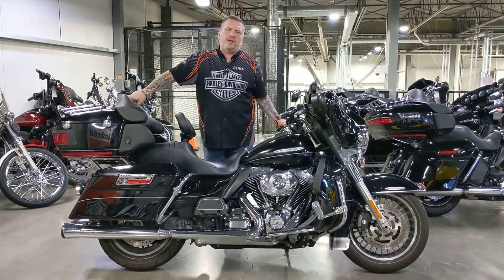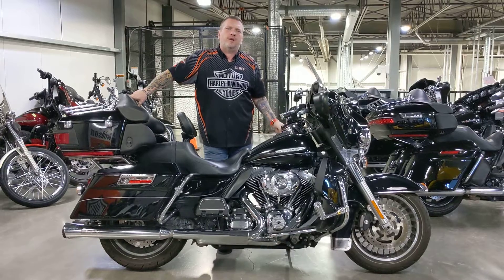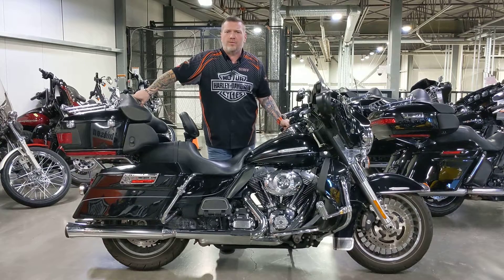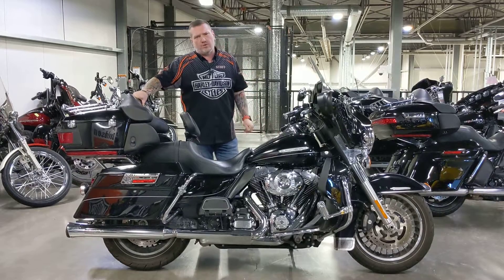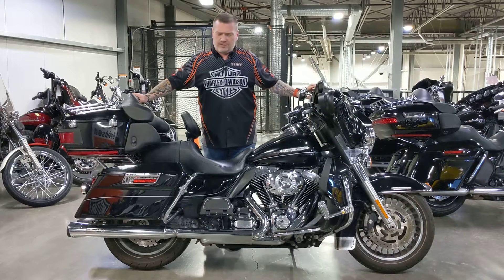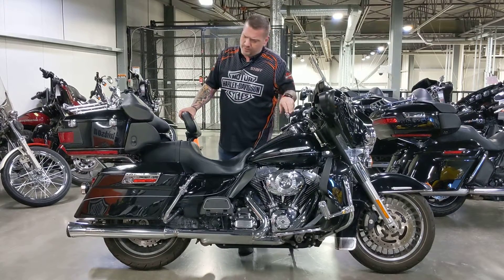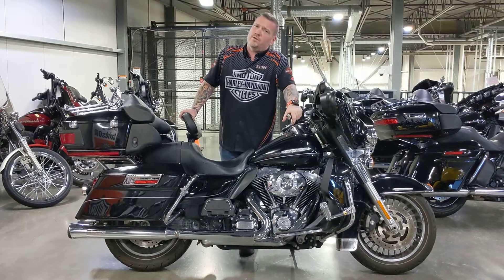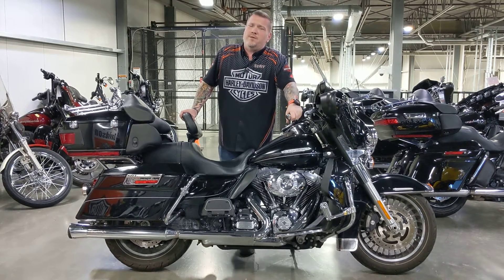2012 Ultra Limited walkaround with Troy